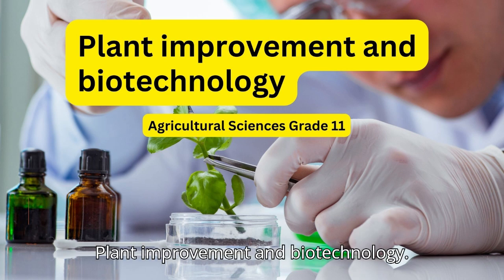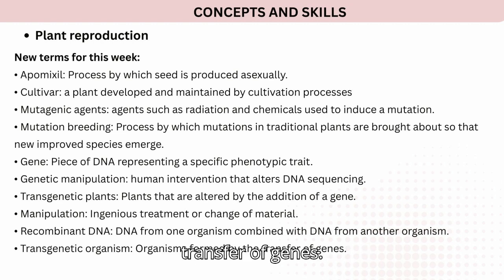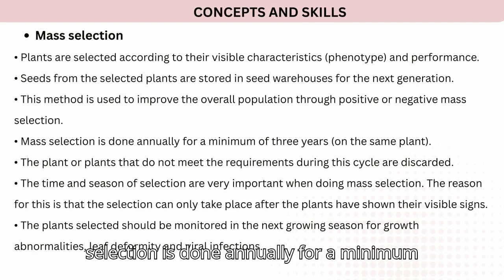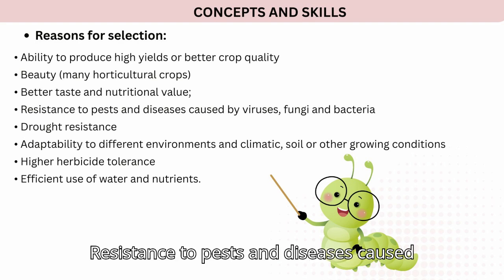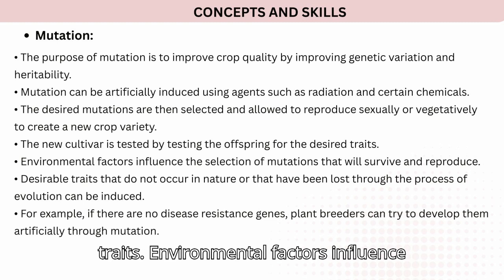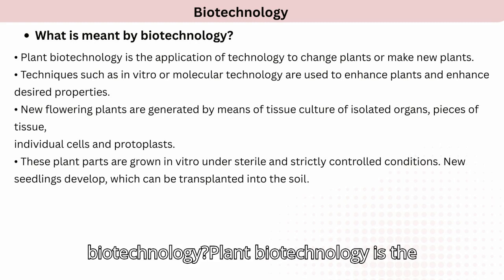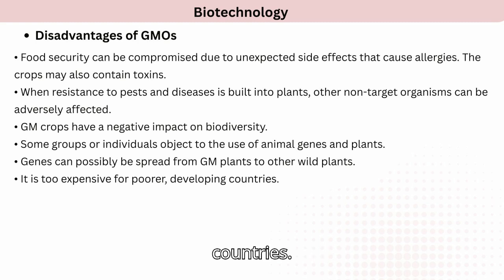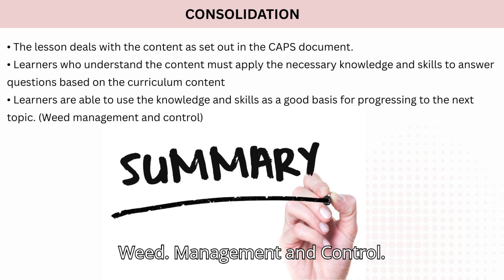Agricultural Sciences grade 11: Plant improvement and biotechnology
Learn about plant improvement and biotechnology in this informative video. Discover how biotechnology is used to enhance plant traits and improve crop yield.
Learn about the fascinating world of plant improvement and biotechnology in this video. Discover how biotechnology is used to enhance plant traits and improve crop yields for a more sustainable future.Learn about plant improvement and biotechnology in this informative video. Explore how advancements in biotechnology are revolutionizing plant genetics and agriculture.

your ultimate learning hub! We provide free, high-quality educational videos in subjects like Mathematics, Life Sciences, Physical Sciences, Technology, Geography, Agricultural Sciences, and more. Perfect for students, teachers, and homeschoolers looking for CAPS-aligned content and exam prep from Grade 7 to Grade 12.